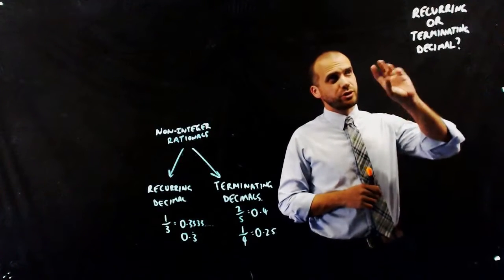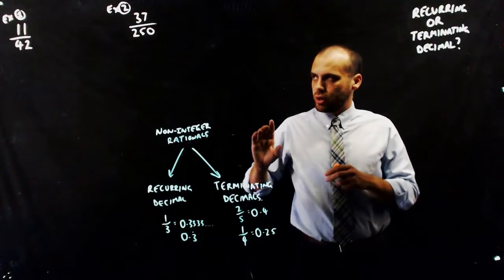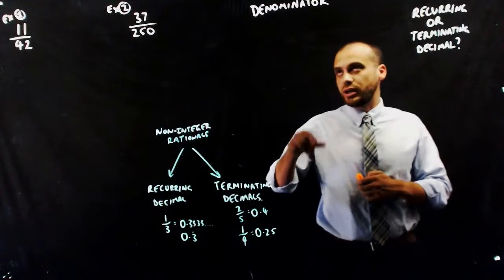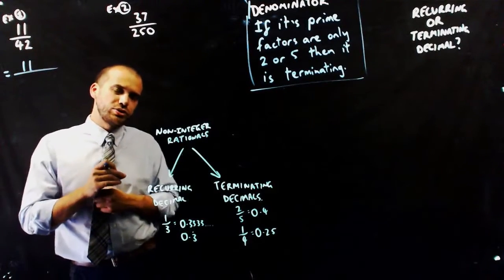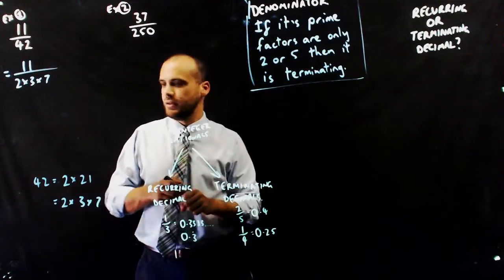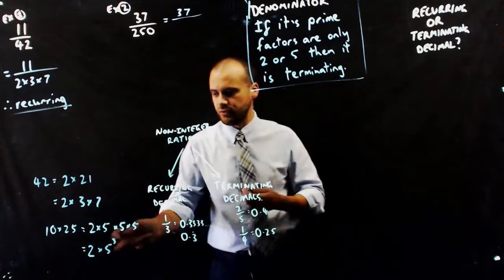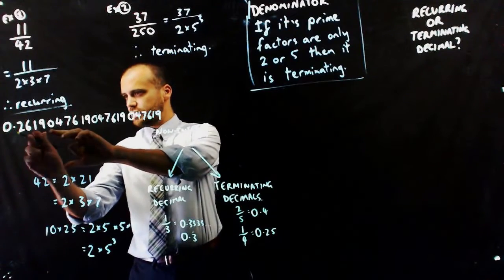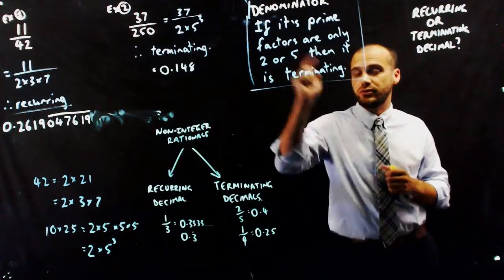Recurring or terminating decimals